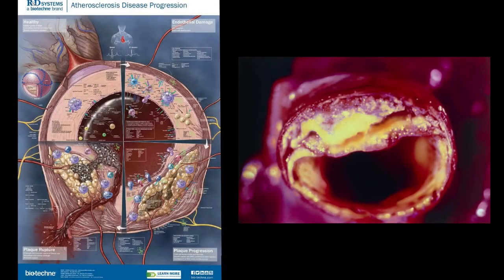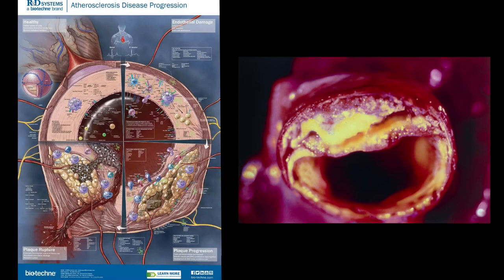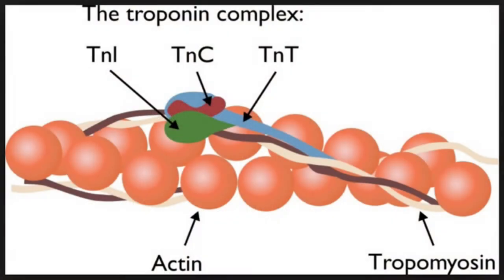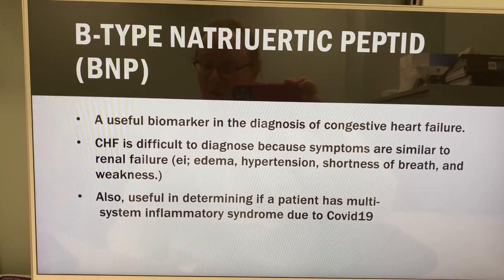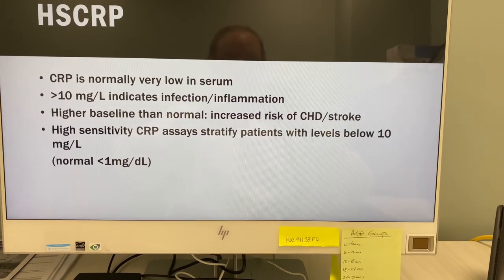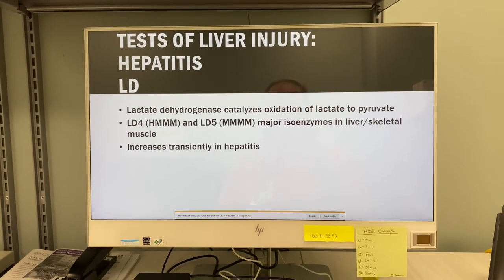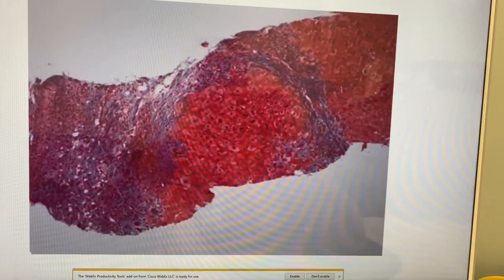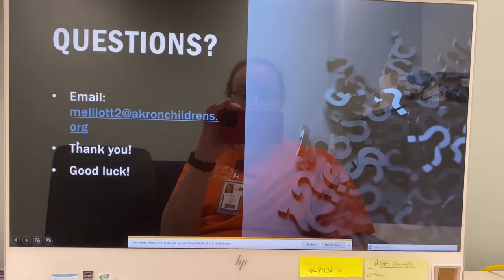Chemistry Lecture 14, Enzymes of the heart, liver, and muscle.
Chemistry Lecture 14 for Akron Children's Hospital Medical Technology Cooperative Program.  Enzymes of the heart, liver, and muscle.